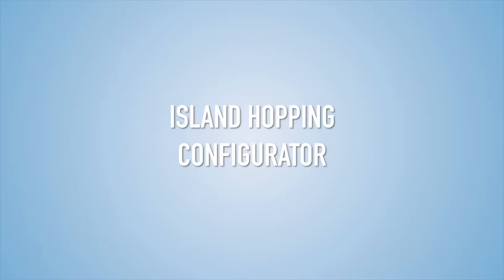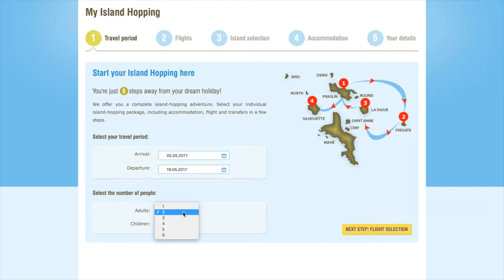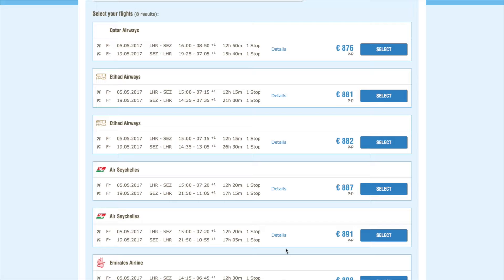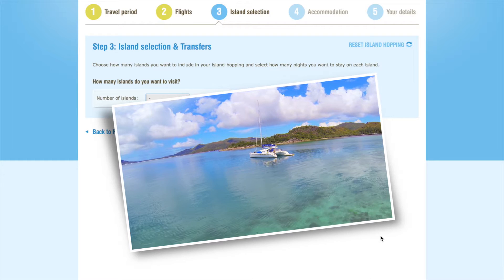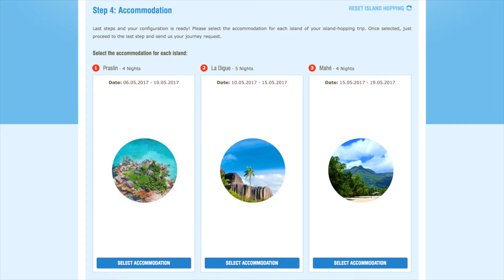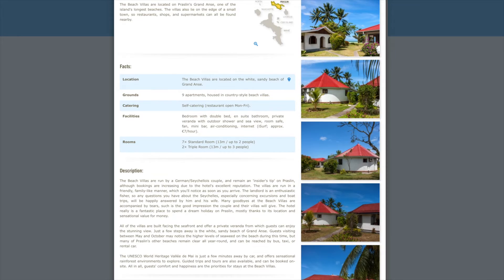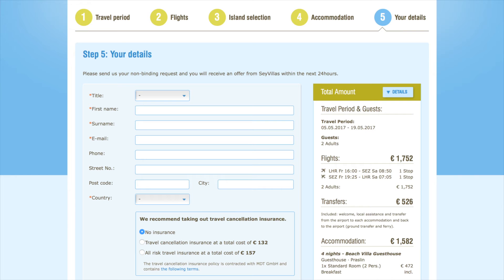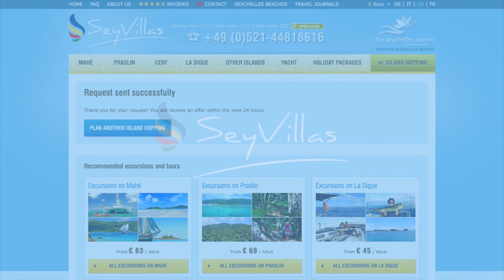The SeyVillas Island-Hopping Configurator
With SeyVillas, you can book your very own personalised island-hopping holiday to the Seychelles in just five simple steps. In this video, we take you through our configurator tool to help you get the most out of it and to ensure you get the holiday of your dreams.